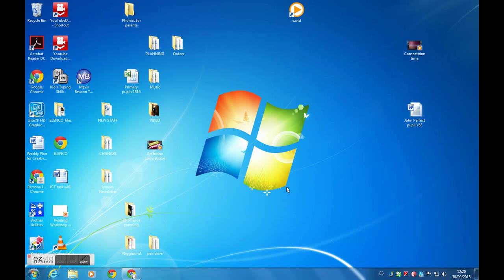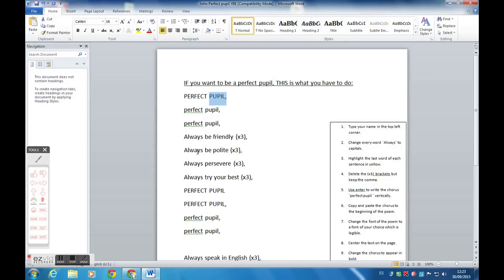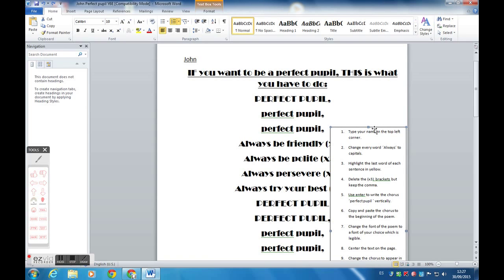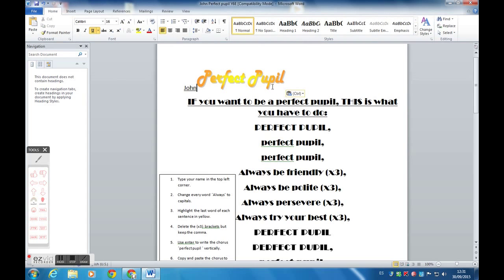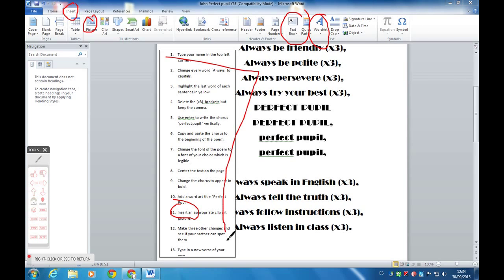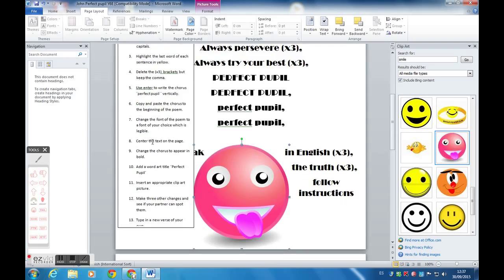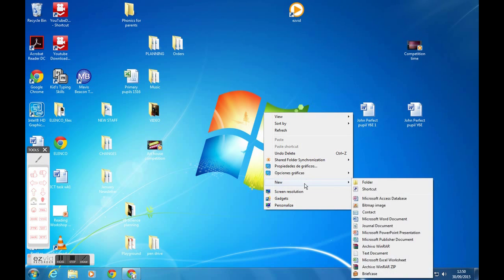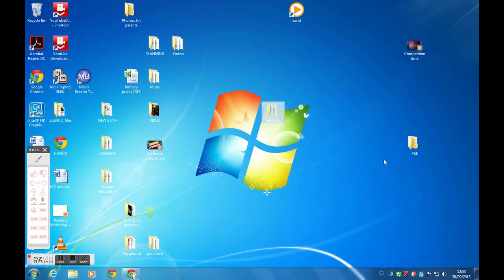Word and Windows 2